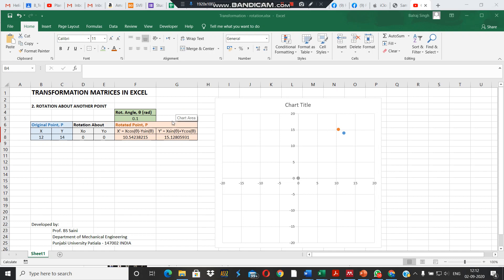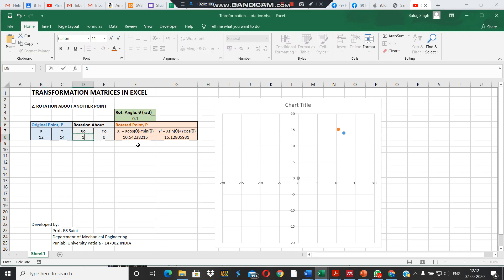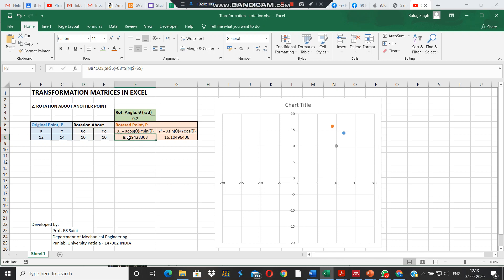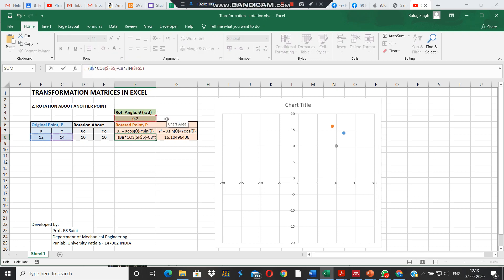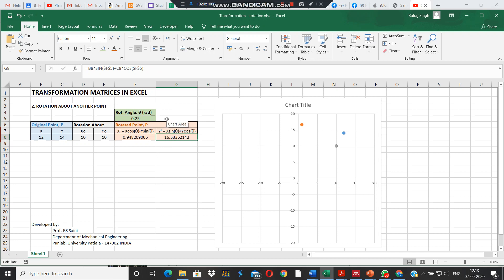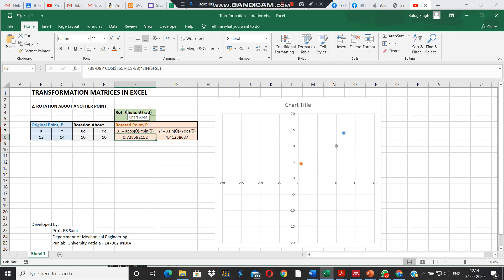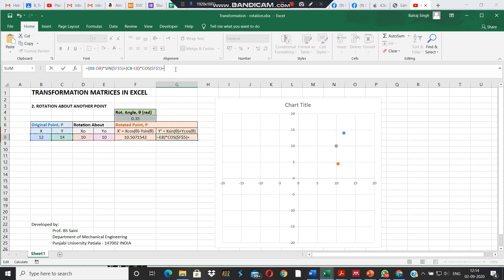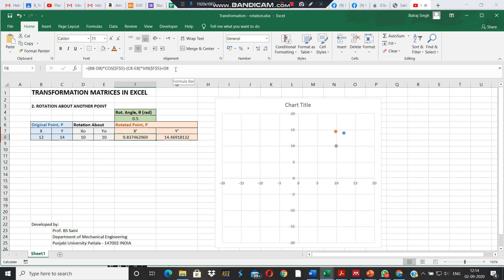Transformation in Excel: 02. Rotation about another point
This is second video in the series. Here, you will learn about rotation of a point about another point.